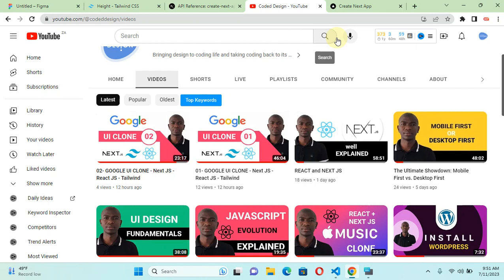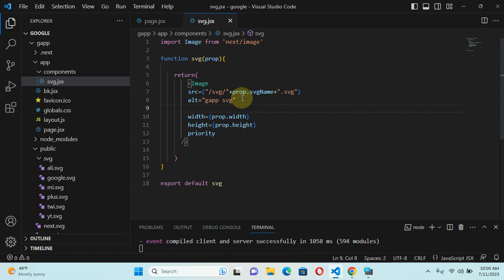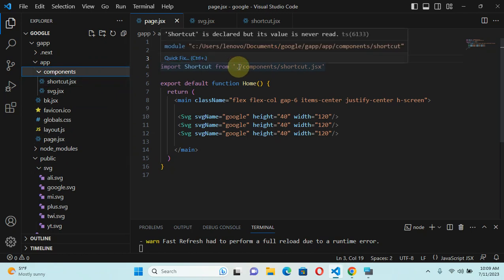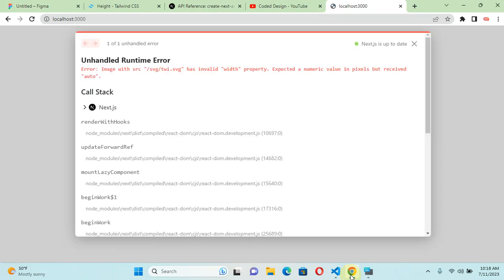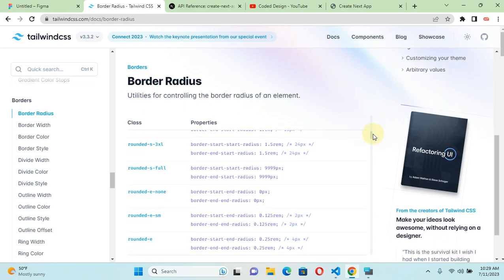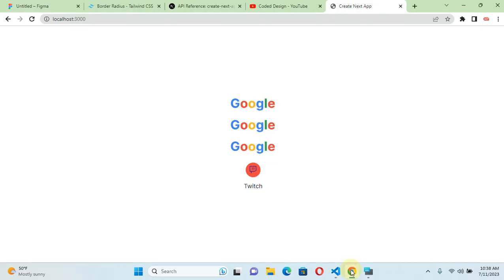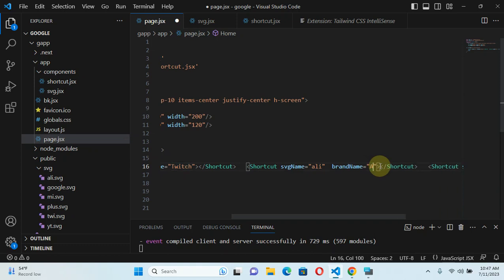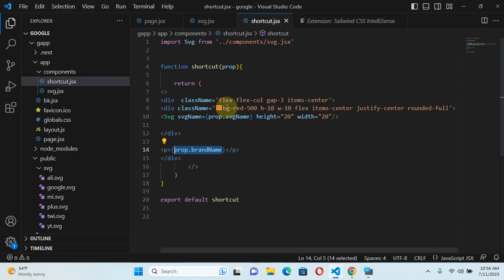03- GOOGLE UI CLONE - Next JS - React JS - Tailwind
In this tutorial, we'll be creating a Google UI Clone using NextJS, ReactJS and Tailwind. NextJS is a library that lets you build user interfaces using JavaScript. ReactJS is a front-end library for creating user interfaces and handling user interactions. Tailwind is a tool that helps you optimize your web applications. By using these libraries, we'll be able to create a Google UI Clone that looks and behaves like the official Google interface.